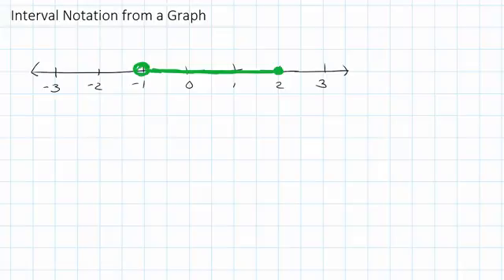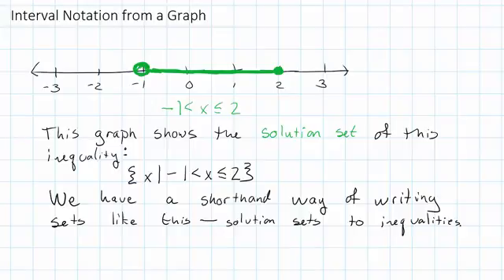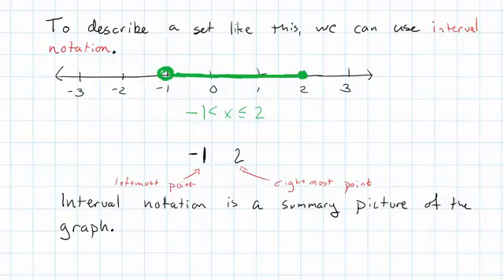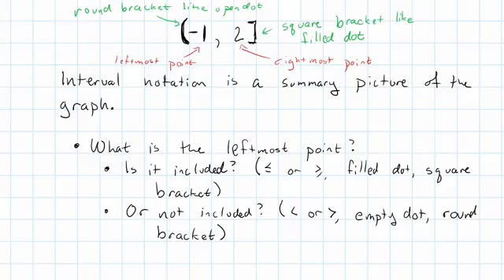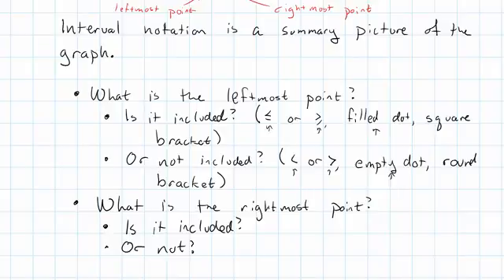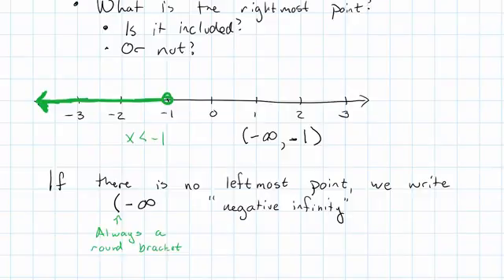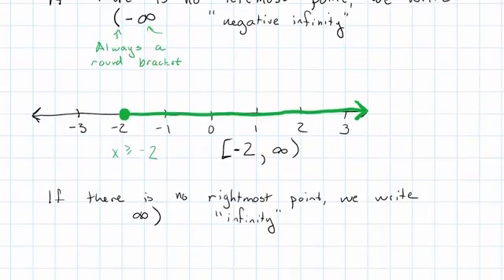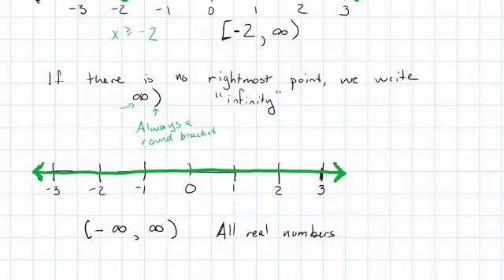3.9.4 - Interval Notation From a Graph